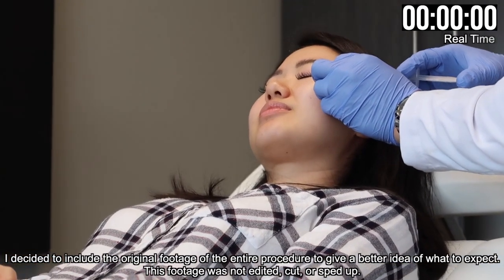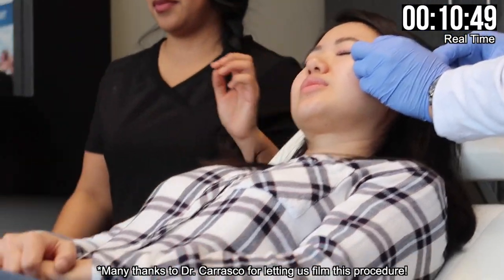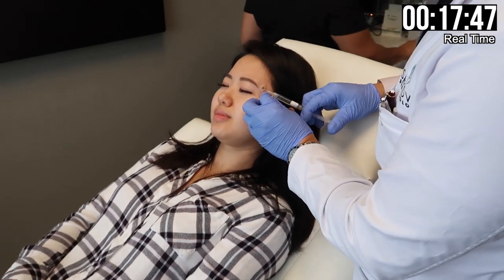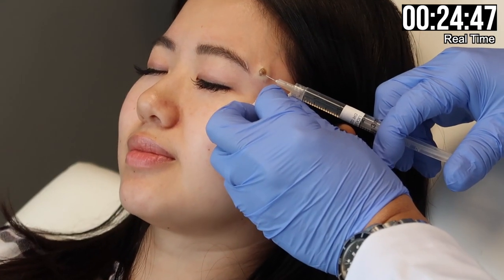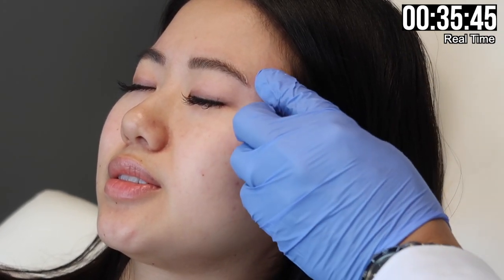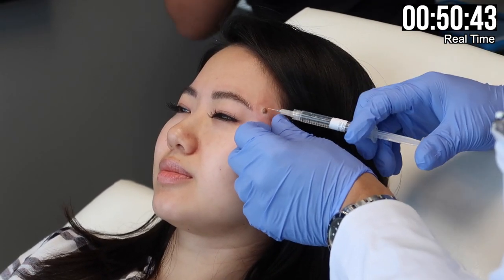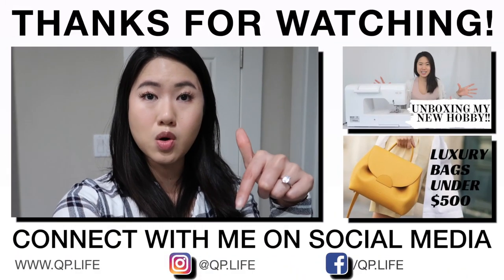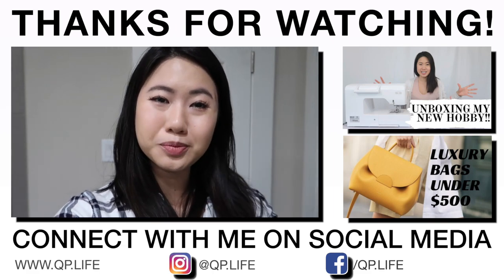I Filmed My Entire Facial Mole Removal // Here Is My Experience & What To Expect (Mole Shaving)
I got my mole removed and filmed the entire procedure. Here is my experience and what you can expect if you want to have your facial mole shaved.

Hi Everyone!

I've had a rather large mole on my face on my left temple for as long as I could remember. I have always hated it and was insecure because of it my entire life. I've been putting off getting it removed because of fear from the pain mostly, but also the cost of it. I was under the impression it was a surgical procedure and therefore would cost a fortune so I put it off because as unsightly as it was, it wasn't hurting me.

At the beginning of the year I decided I would at least go in to get it looked at and inquire about the price before I completely dismissed the idea. So I went ahead and made an appointment and thought I would record my experience and this journey with you in case anyone else was considering a mole removal and, like me, have been putting it off because they don't know what to expect.

I hope that this video will help answer some questions and show how simple this procedure can be. My mole removal went better than I could have expected. There was honestly no pain at all.

I will update in a future video about the healing process and time.

The Dermatology Office I went To:
Sanova Dermatology In Dripping Springs (They have offices all over the United States and are very highly rated)
Dr. Daniel Carrasco

I hope you enjoy this video! Please let me know if you have any questions!

Quynh Pham